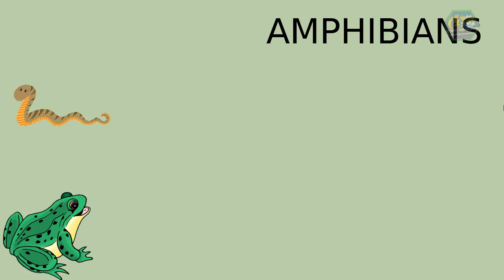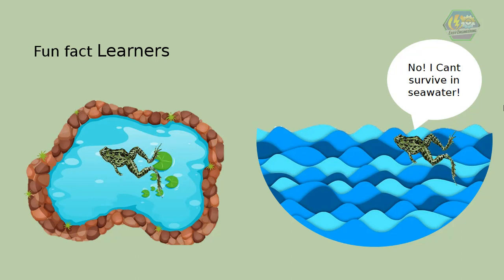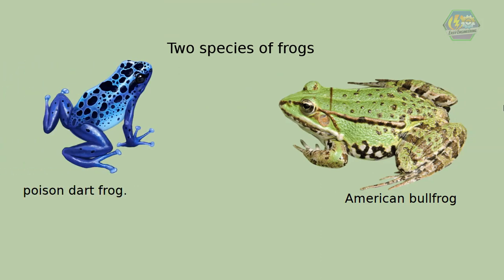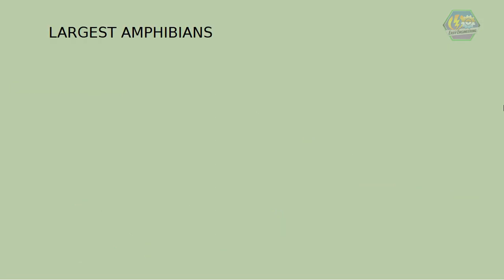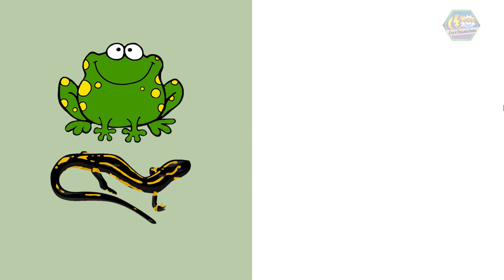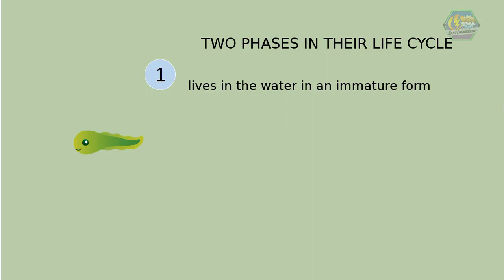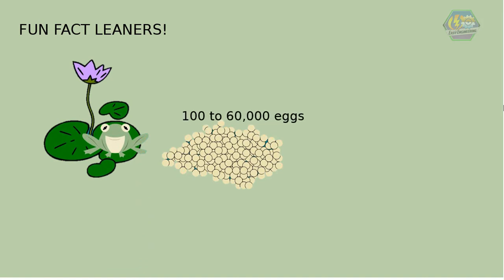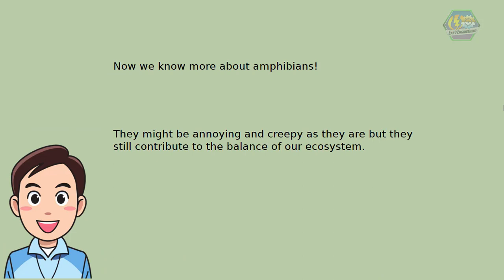AMPHIBIANS (Biology Animation)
For today’s topic, we are going to talk about the “Amphibians”.

We hear them outside sometimes and they get louder in rainy seasons. What could they be?
These annoying creatures are frogs and they belong to a class of animals called the amphibians.

Amphibians are a class of animals like reptiles, mammals, and birds. The word "amphibian" means two lives, one in the water and one on land.
Whoa! What does that mean? Does that mean they live twice?
Well, basically they live the first part of their lives in the water.
That means when they hatch from their eggs, amphibians will have gills so they can breathe in the water.

They also have fins to help them swim, just like the fish!
Later, the last part of their lives is on land, which means their bodies change when they become adults, growing legs and lungs enabling them to live on the land, and that's where they grow old and reproduce.

*Enjoy this fun and educational video from EarthPen